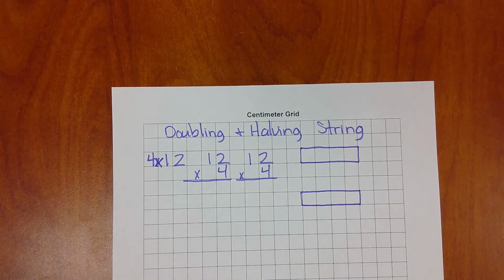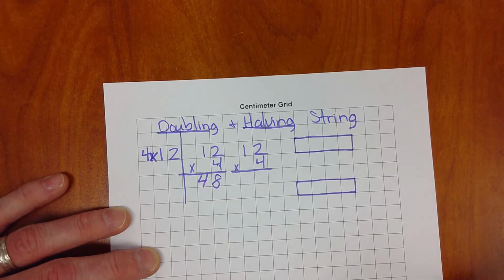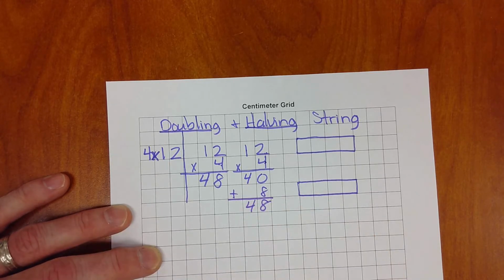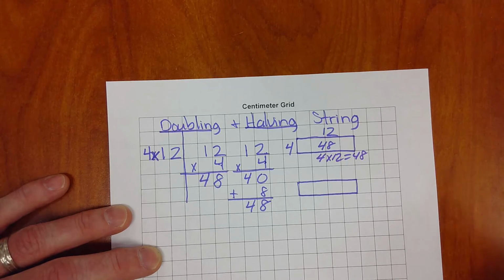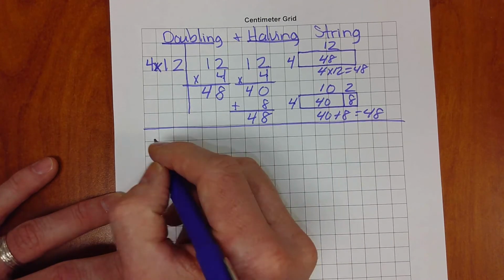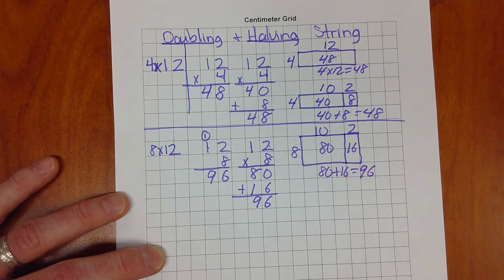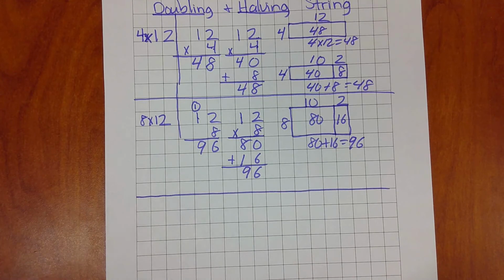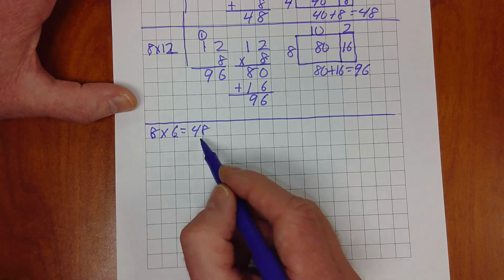Doubling Halving 3 31